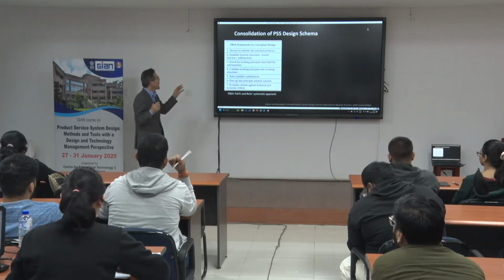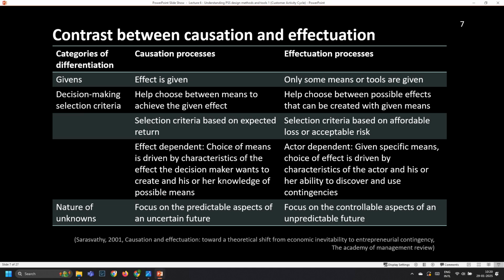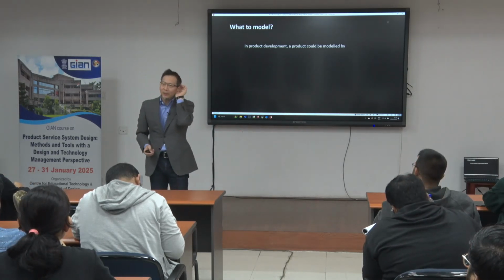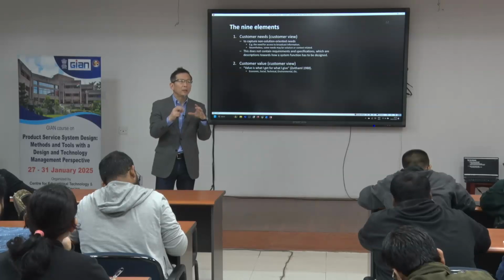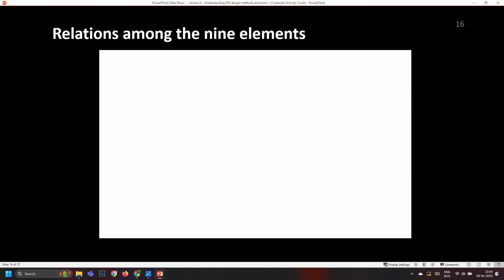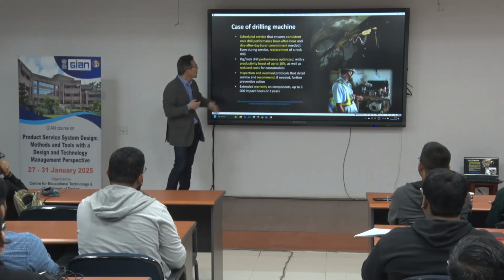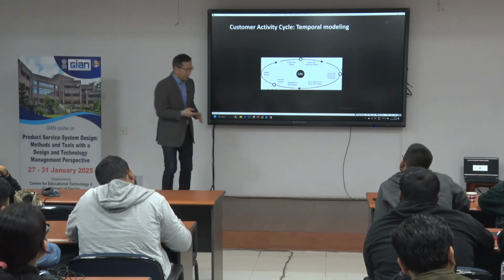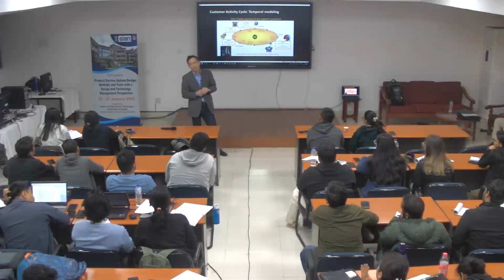L08 Understanding PSS design methods and tools 1 (Customer Activity Cycle)